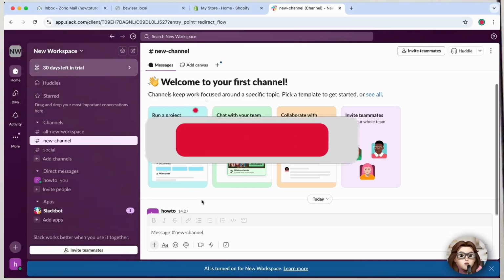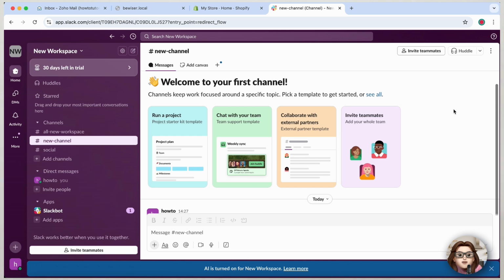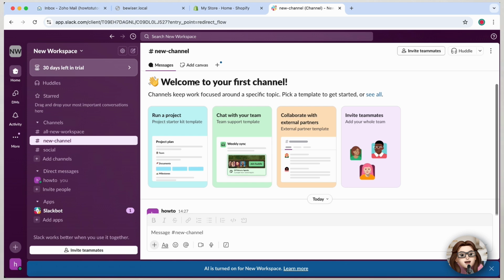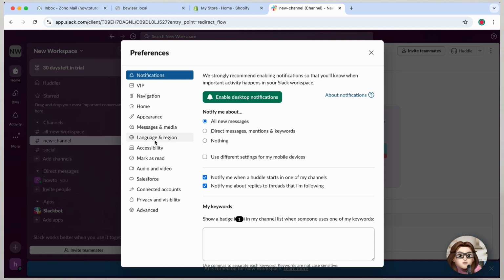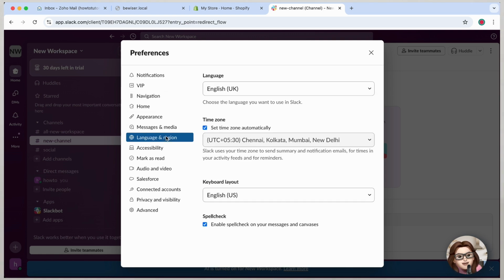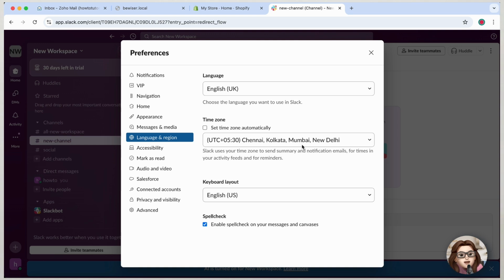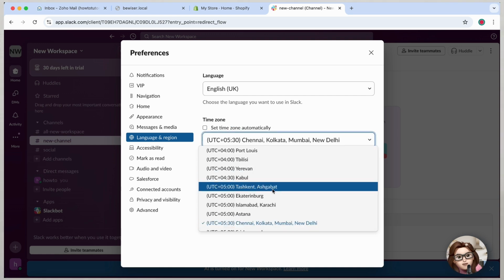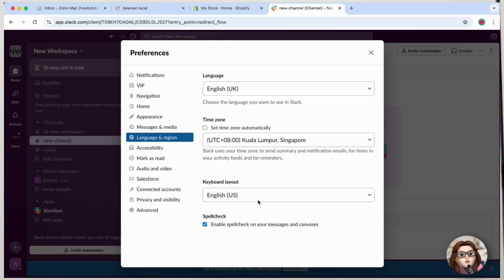How to Change Your Timezone in Slack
In this video, I’ll show you how to change your timezone in Slack quickly and easily. If you’ve recently moved to a new location, work with a global team, or your Slack messages show the wrong time, updating your timezone will fix the issue instantly.

Slack automatically adjusts notifications, messages, and reminders based on your timezone, so it’s important to keep it set correctly. This makes sure you don’t miss any meetings, deadlines, or important conversations.

Here’s what you’ll learn in this tutorial:

How to access your Slack account settings

How to find the Timezone option in Preferences

How to update and save your new timezone

Tips to ensure Slack displays the correct time on all devices

Whether you’re using Slack on desktop or the mobile app, the process is super simple and only takes a few clicks.

✅ Keeping your timezone accurate in Slack helps you:

Stay on top of scheduled messages

Receive notifications at the right time

Sync across different devices without confusion

By the end of this guide, you’ll know exactly how to set your Slack timezone correctly and avoid scheduling mistakes.

This video shows you How to Change Your Timezone in Slack Easily! Watch this Video till the end to learn How to Change Your Timezone in Slack.

Were you able to figure out How to Change Your Timezone in Slack? Share this with your friends who want How to Change Your Timezone in Slack.

Problem Solved in this Video-:

What Do you Think of How to Change Your Timezone in Slack?